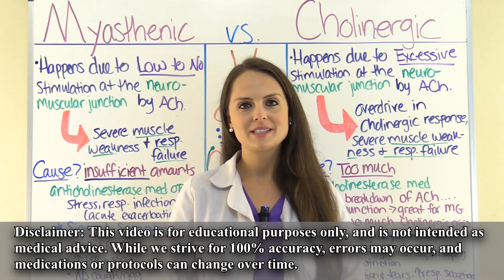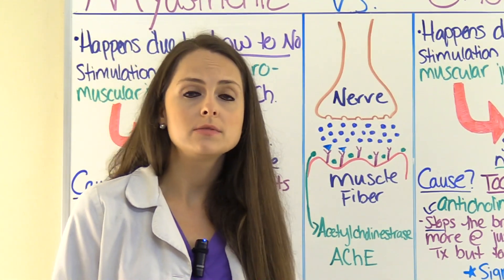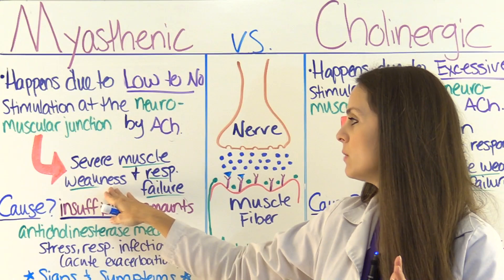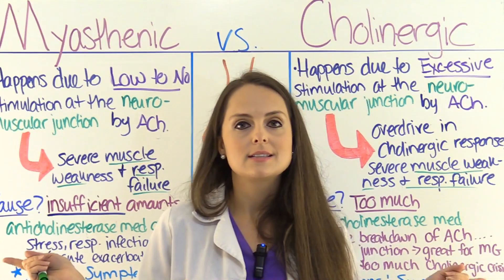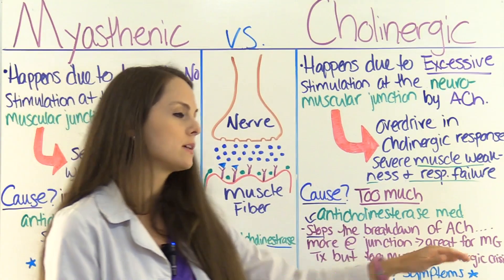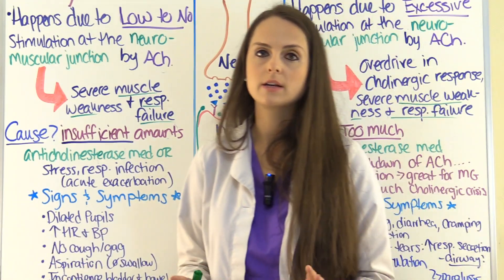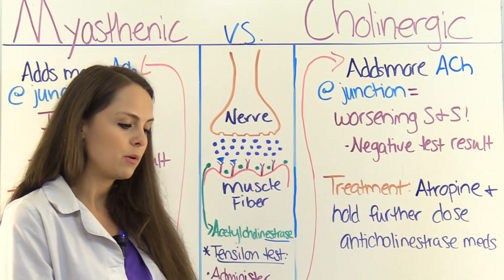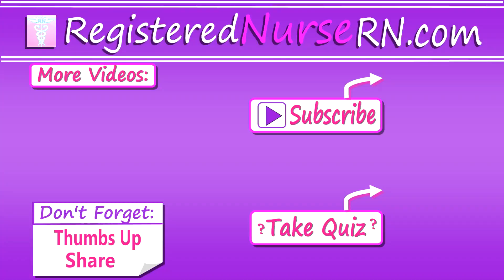Cholinergic Crisis vs Myasthenic Crisis Nursing | Symptoms, Treatment, Tensilon Test (Edrophonium)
Myasthenic crisis vs. cholinergic crisis nursing NCLEX review lecture that will cover the symptoms, treatment, pathophysiology, testing (Tensilon test Edrophonium). UPDATE: Tensilon test is no longer used in the US. The FDA discontinued edrophonium in 2018 due to a high rate of false positives.

CORRECTION: At 8:28, when I discuss Edrophonium it should say that Edrophonium = acetylcholinesterase inhibitor (which is a cholinesterase inhibitor) NOT ANTIcholinesterase.

Cholinergic crisis and myasthenic crisis are two complications that can happen with the neuro disease myasthenia gravis. The causes of each condition are different along with some of the signs and symptoms. However, both conditions will share the sign and symptoms of respiratory failure and severe muscle weakness.

A tensilon test (administration of Edrophonium: which is an cholinesterase medication) can help differentiate between the two conditions. If a patient is experiencing a cholinergic crisis, the tensilon test will show a negative result in that the patient’s signs and symptoms will worsen. However, if the patient is experiencing a myasthenic crisis the test will show a positive test result in that the patient's signs and symptoms will improve temporarily.

The cause of myasthenic crisis is NOT receiving enough of an anticholinesterase medication (example Pyridostigmine) or an acute exacerbation of the disease myasthenia gravis due to stress or respiratory infection.

The cause of a cholinergic crisis is receiving TOO MUCH of an anticholinesterase medication.

How do anticholinesterase medications work? They stop the breakdown of acetylcholine at the neuromuscular junction, which allows more ACh to be available at the junction. This is great for treatment of myasthenia gravis. However, if too much of this medication is given it will cause a cholinergic crisis, but if not enough is given it will cause a myasthenic crisis.